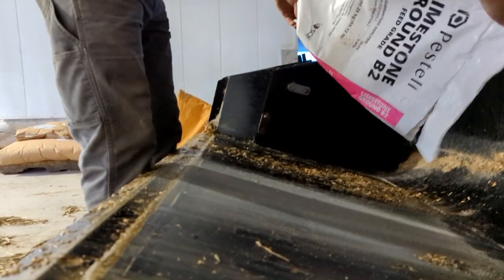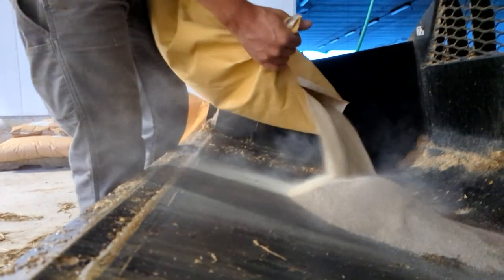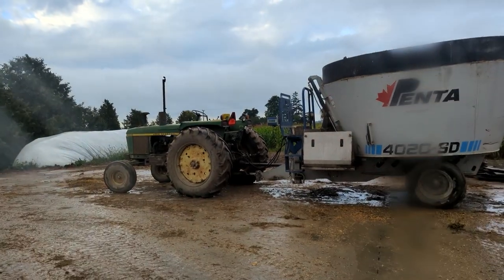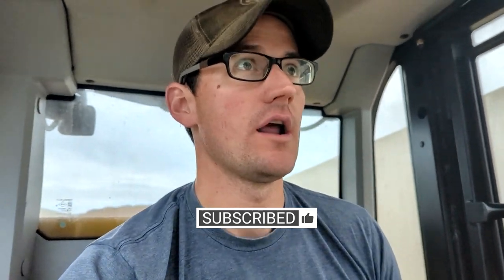How we feed cows in the new barn | Cow Palace - Ep73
Chores in our new barn look a lot different than they did in the old barn.

Feeding, for instance, has changed a lot, given that most of the herd is now under one roof, instead of being at two different farms. (Remember that time we filled the silo for the last time

We still start around 5am, mixing things for the dry cows, heifers and then the milk cows. The challenge we have right now, is our mixer still isn't suited to the new barn. In fact, it simply doesn't fit. Hopefully within another week or two the new conveyor is (finally) ready from the factory and we'll be able to shave two hours off our chore time.

But until then - come along and see how we mix and then feed everything!

Don’t understand a term in the video?
Need to get caught up all the agriculture and food system jargon out there?